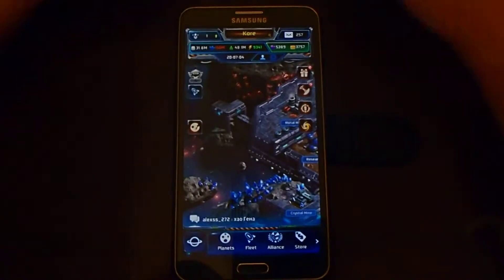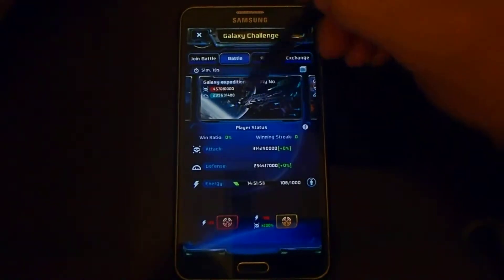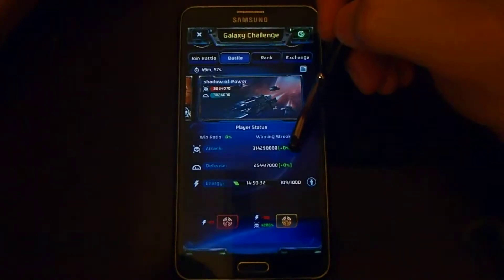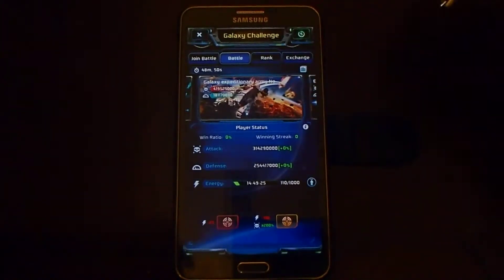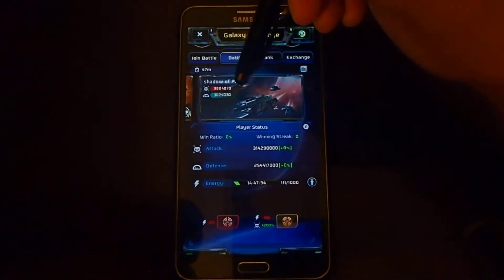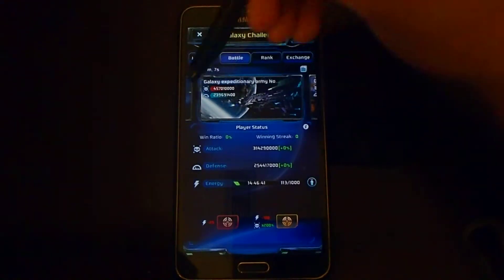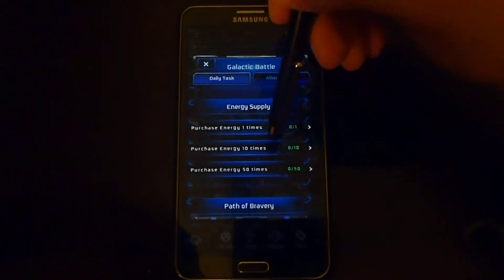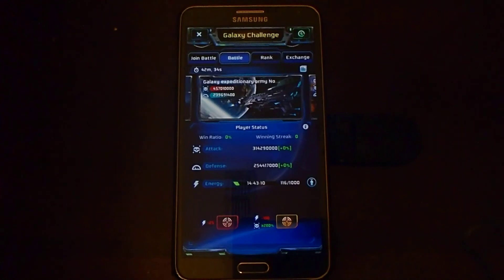WinningGalaxyEmpire: GEF Walkthgouh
Quick walkthrough of some of the basic functions and explanation of GEF.